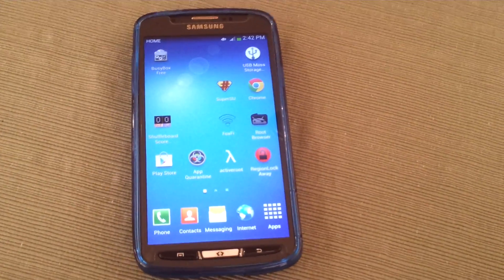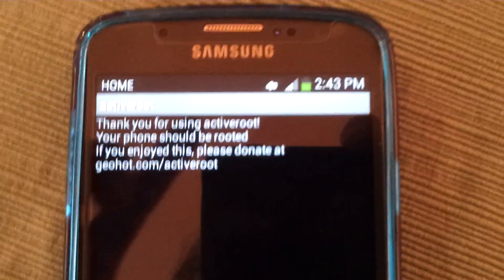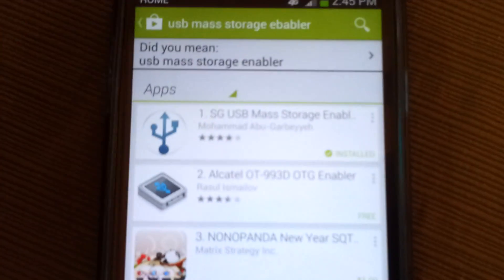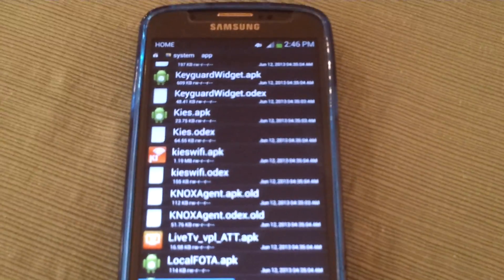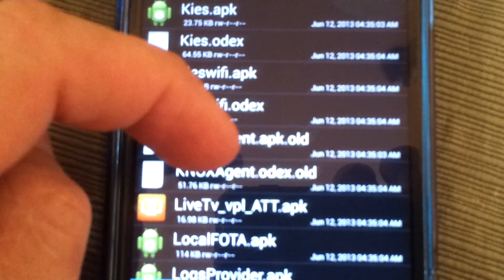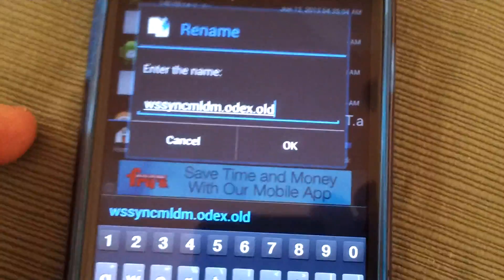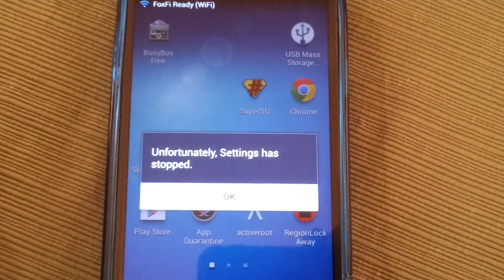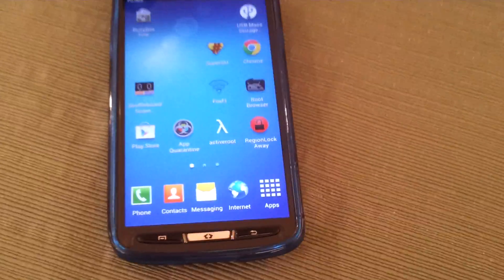Galaxy S4 Active ~Tips & Tricks~ Easy Root / Tether / Mass Storage ~ Essential New Phone Setup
Quickly and easily setup your new Galaxy S4 Active with all of the essentials in 10 minutes. Don't waste an hour scouring the forums for instructions for root, tether and mass storage mode. This video will walk you through it quick and easy.

Video Recap:
~ Root Your Phone in Less Than a Min
~ Wifi Tether your Phone for Free Without Tether Package
~ Enable Developer Mode Options
~ Enable USB Debugging
~ Enable USB Mass Storage Mode

Make sure you reboot your phone when you are finished

If you have trouble with Foxfi make sure you rebooted your phone. Try enabling and disabling the hotspot a couple times and try to connect to it each time. Sometimes it can take a min for the hotspot to allow the connection. Try without a password or wep key if you are unable to connect. You should see a blue Foxfi Icon and A blue square hotspot icon in the notification bar. If you still can't get it comment and I'll give you some troubleshooting tips.